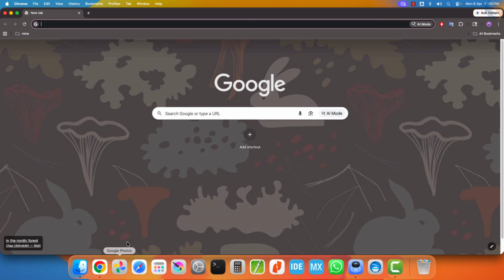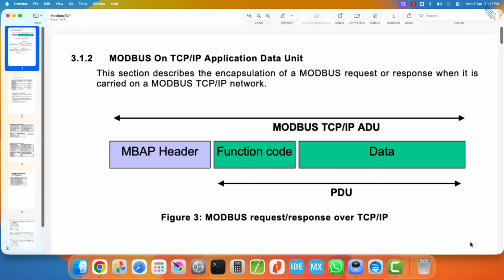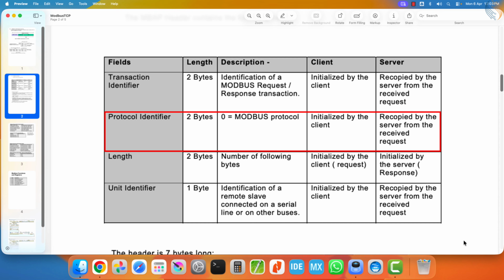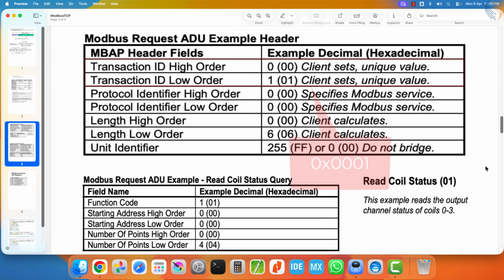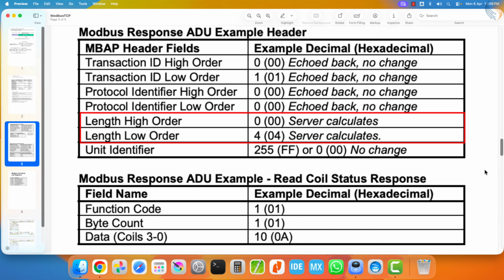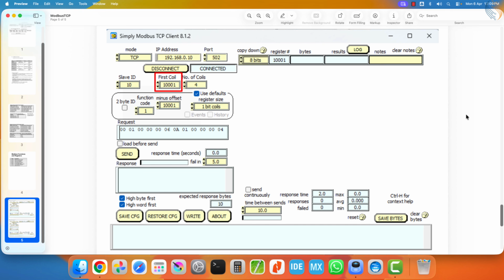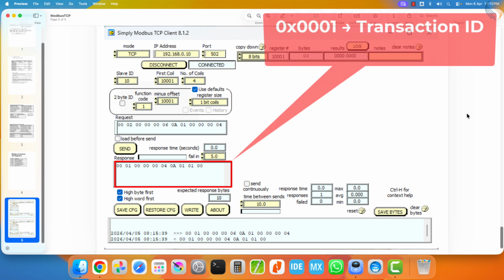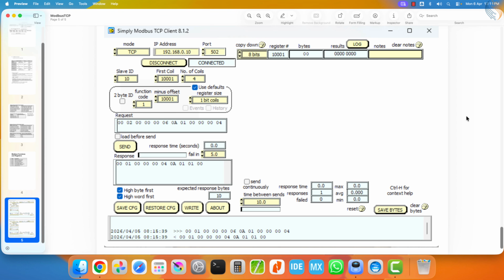Modbus TCP Protocol Explained | MBAP Header, Frame Structure & Practical Example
Understand the *Modbus TCP protocol* and learn how Modbus messages are structured and transmitted over Ethernet using TCP/IP.

In this tutorial, we break down the *Modbus TCP frame* and explain the ADU, PDU, and 7-byte MBAP header. We go through the Transaction Identifier, Protocol Identifier, Length, and Unit Identifier fields, and understand how each one is used when a Modbus TCP client communicates with a server.

SUPPORT US

🌐 *Connect:*